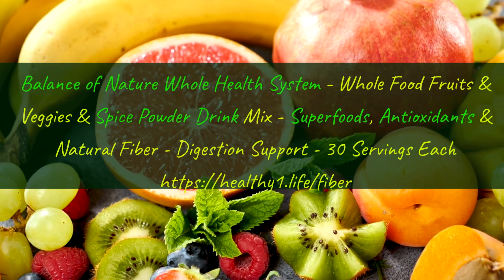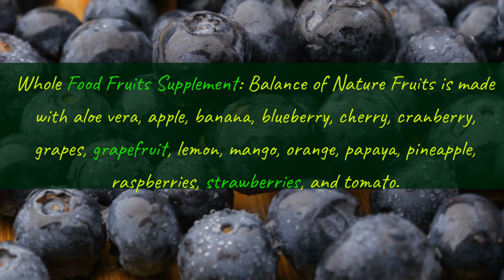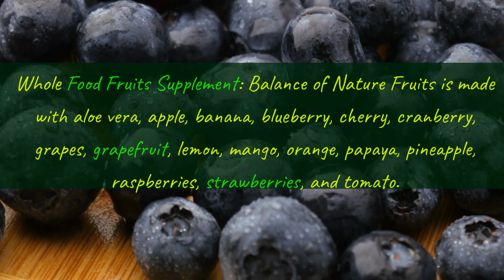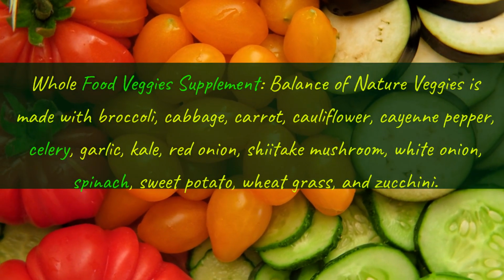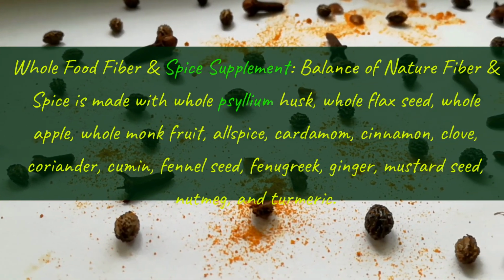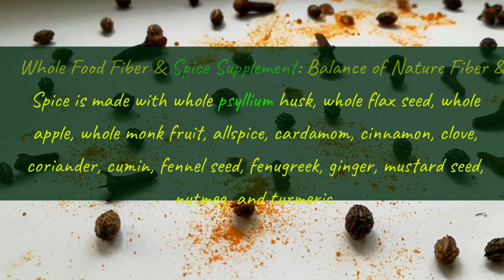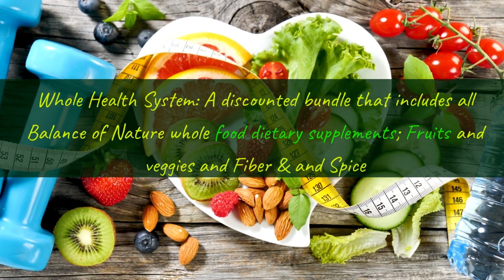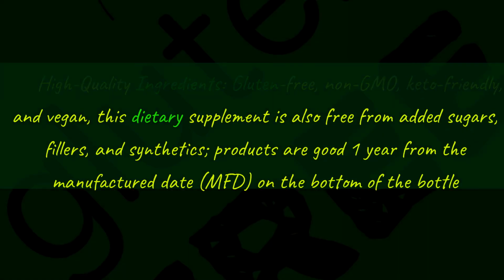Achieve Optimal Health with the Balance of Nature Whole Health System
Do you want to achieve optimal health? If so, then you need to learn about the Balance of Nature Whole Health System. This system is designed to help you achieve optimal health by restoring balance to your body and mind.

In this video, I'll introduce you to the Balance of Nature Whole Health System and show you how it can help you achieve optimal health. I'll also give you some tips on how to implement the system and help you achieve the health you desire. After watching this video, you'll know everything you need to know about the Balance of Nature Whole Health System and whether it's the right system for you!
Balance of Nature Whole Health System - Whole Food Fruits & Veggies & Spice Powder Drink Mix - Superfoods, Antioxidants & Natural Fiber - Digestion Support - 30 Servings Each